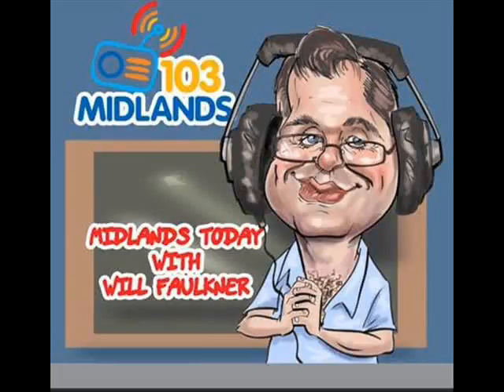Midlands Today 250111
On January 25th 2011, Will Faulkner referred to comments by Offaly County Coroner, Brian Mahon, that suicide is rampant and is a really serious situation in Ireland at the moment. This prompted listeners to contact the Midlands Today Show to share their stories of dealing with depression.